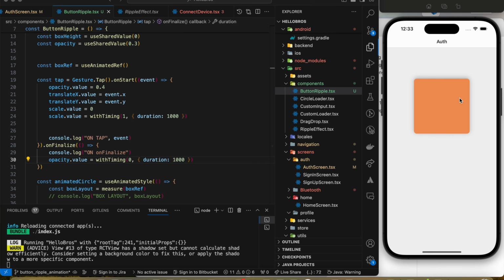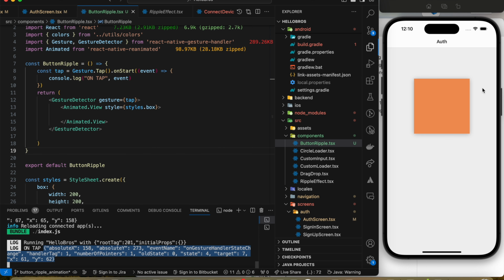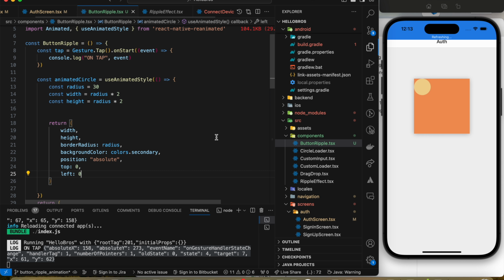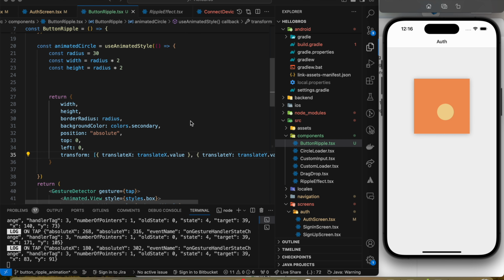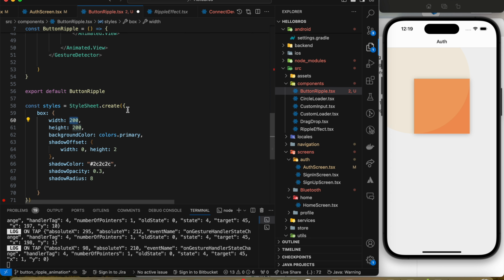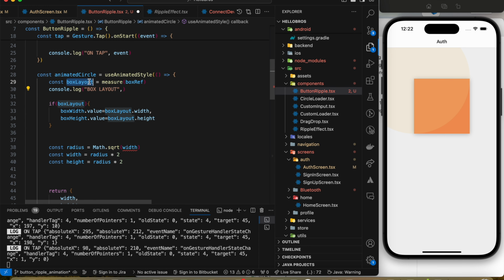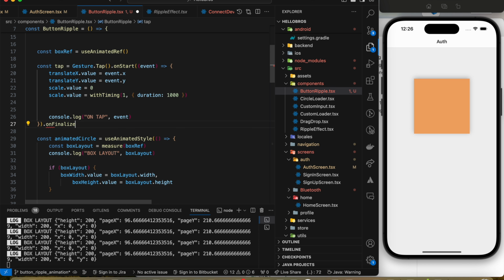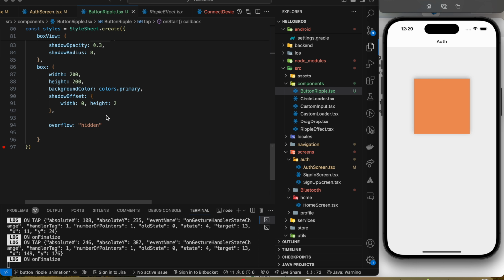Ripple Effect In React Native (Reanimated 3)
In thins video Learn how to add captivating ripple effects to your React Native apps using Reanimated 3 and Gesture Handler. Elevate your user experience with sleek animations. Let's dive in!